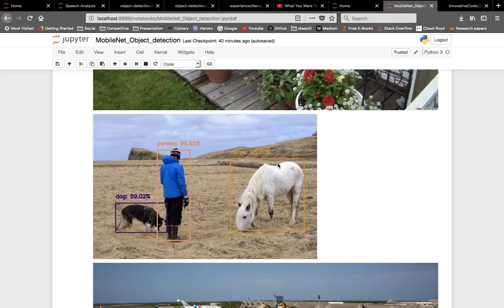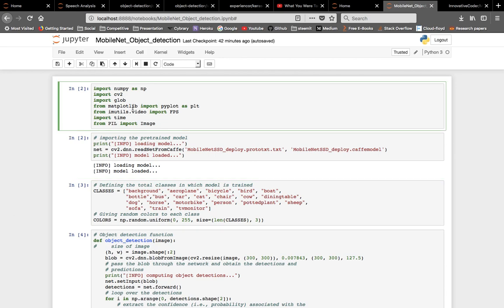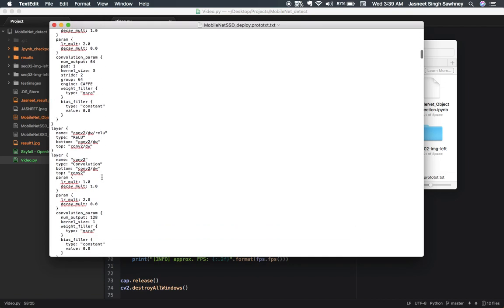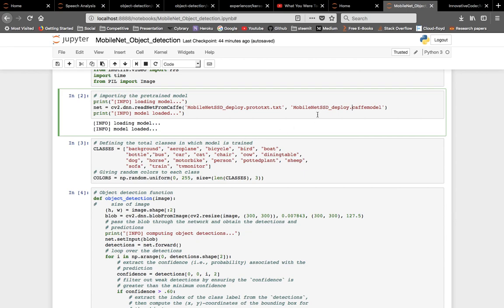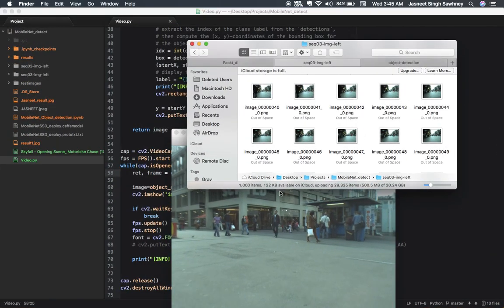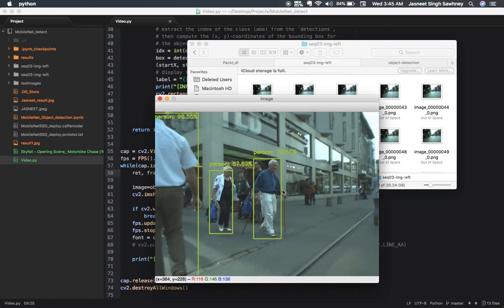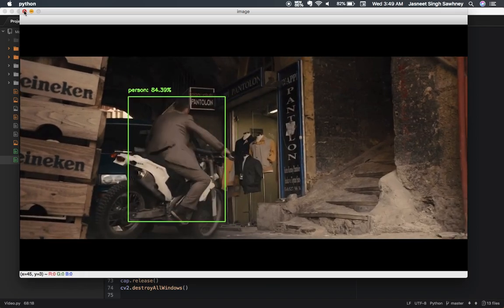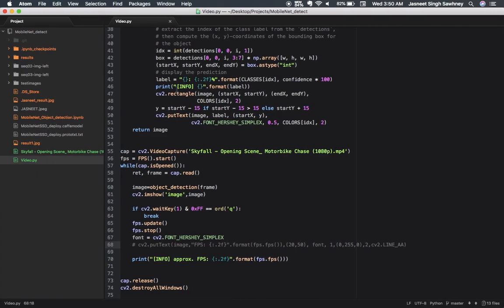MobileNet Object Detection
In this video, Innovative Coder shows you a project based on Deep Learning Object Detection use case using MobileNet model.

A complete go through guide of the code and introduction of CNNs.